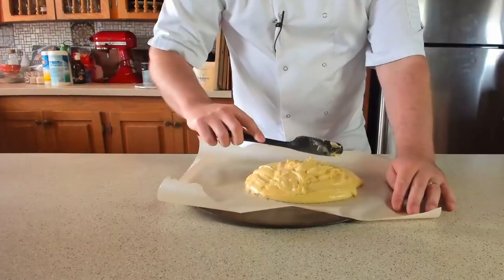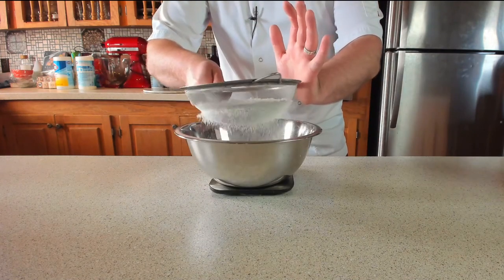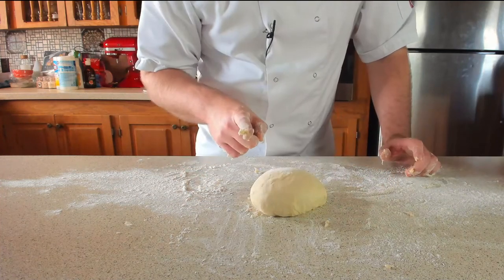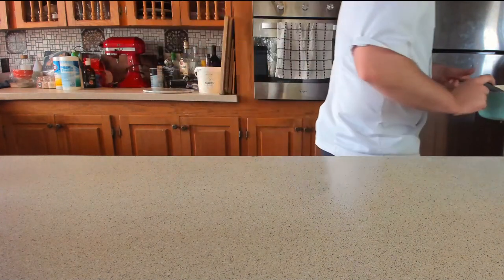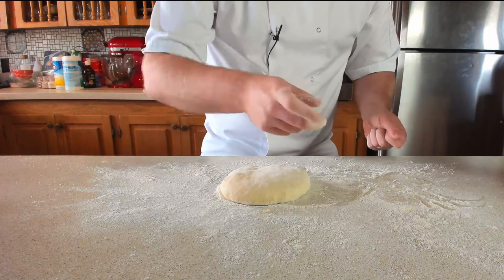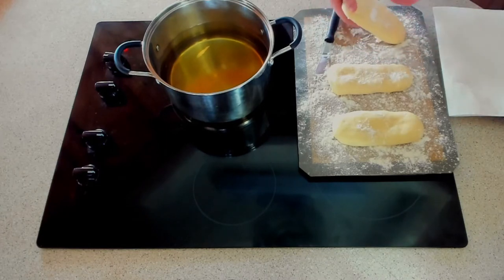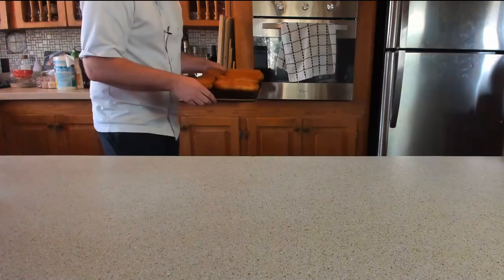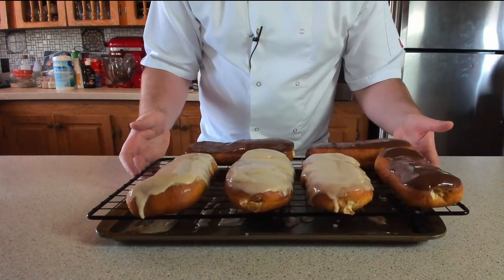Maple Long | Baking With ChefJohnReed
For this weeks YouTube episode I decided to dable with some more doughnuts. Made some maple longs filled with maple Creme Pat (Custard). Then glazed with chocolate maple glaze & a regular maple glaze. Feel free to try out this recipe with the list of ingredients below.

If you want to catch me cooking live on twitch, feel free to stop by Mon - Thur 10 am Mountain

It will help go towards the up keep of this channel & my stream that I do full time.

Ingredients

Dough

150ml/0.6 Cups x Milk (35c/95f)
1 tbsp x Caster/Fine granulated sugar
2 tsp x Dry active yeast
1 x Egg (Room temp)
50g/3 1/2 tbsp x Unsalted butter
225g/1 1/2 Cups x Plain/All purpose flour
1 tsp x Natural sea salt

Maple Creme Pat (Custard)

500ml/2.1 Cups x Milk
1 tsp x Vanilla extract
3 tbsp x Maple Syrup (Optional +2 tsp when blending)
6 x Egg yolks
40g/1/5 Cup x Caster/Fine granulated sugar
25g/2 3/4 tbsp x Cornflour/Starch
25g/3.3 tbsp x Plain/All purpose flour

Maple Glaze

150g/1 1/2 Cups x Icing/Powdered sugar
1 tsp x Vanilla extract
3 tbsp x Maple syrup

Chocolate Maple Glaze

150g/1 1/2 Cups x Icing/Powdered sugar
30g/1/4 Cup x Cocoa powder
1 tsp x Vanilla extract
3 tbsp x Maple syrup

Oil

1500ml/6.3 Cups x Peanut oil (160c/320f)

Cooking times

Frying the doughnuts 4 - 5 minutes each side (I know I said 3-4 oops :) )

Credits

Music

Benjamin Thompson (BMI) - Birthday Party